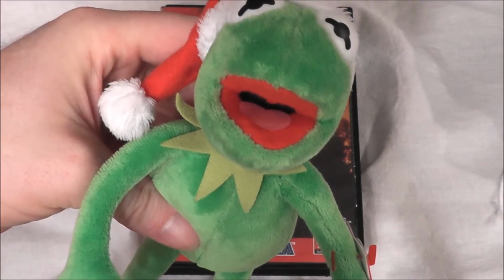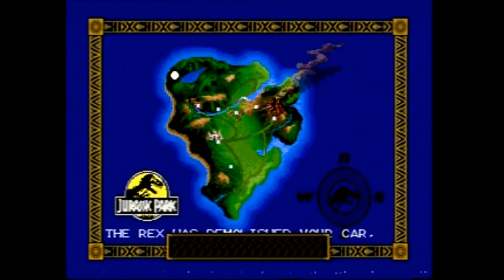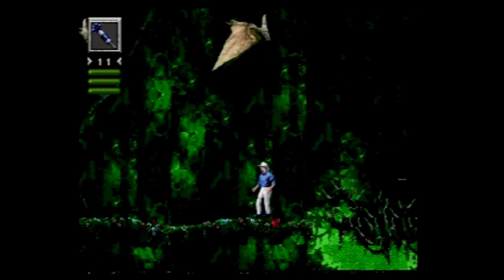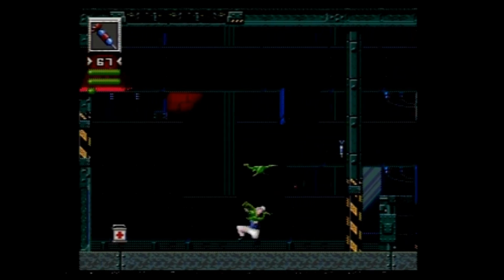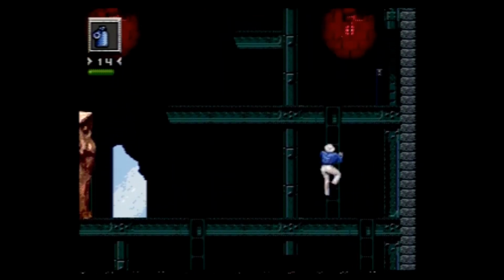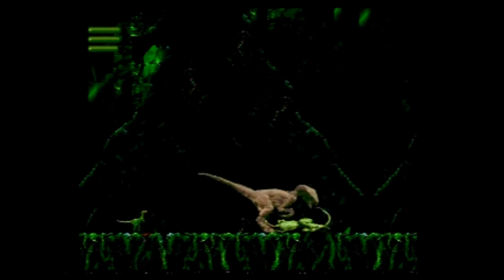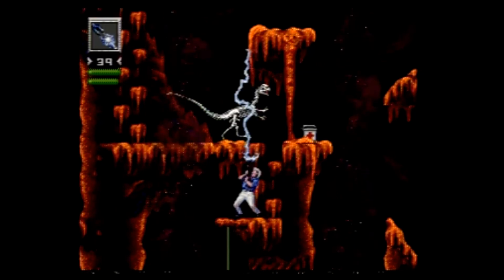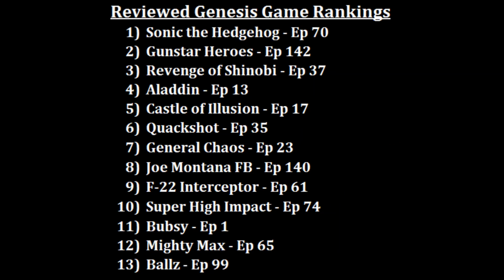Jurassic Park Sega Genesis Review - The No Swear Gamer Ep 151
Today's episode covers Jurassic Park for the Sega Genesis (Also known as the Sega Mega Drive in other areas of the world).  It was published by Sega and is based on the popular movie. But is it any good? Let’s play Jurassic Park and find out!